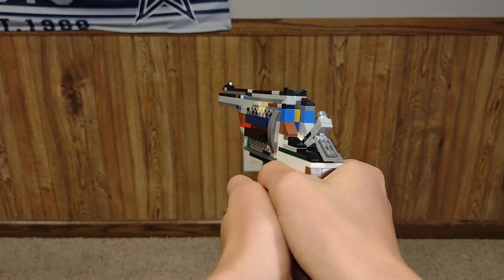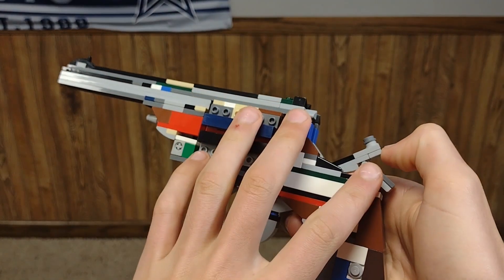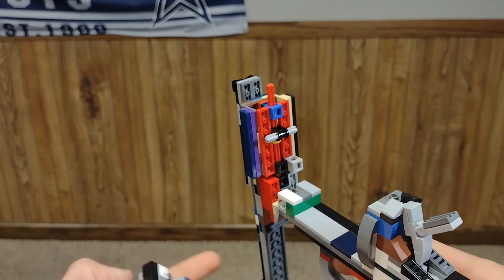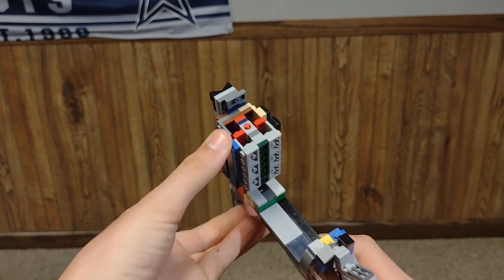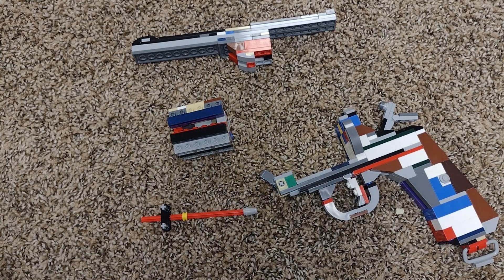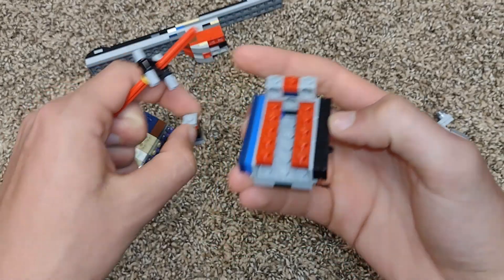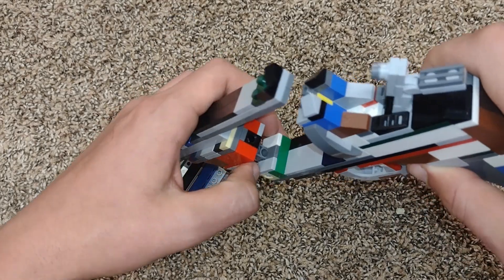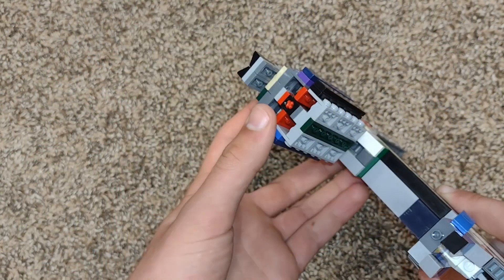Lego Webley Revolver with ejecting mechanism